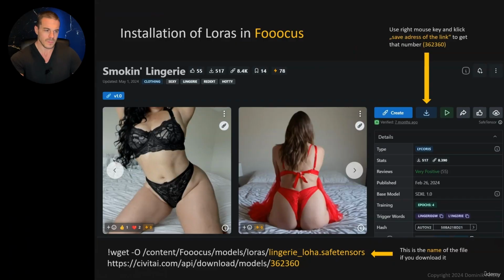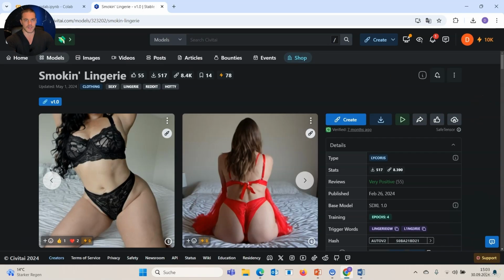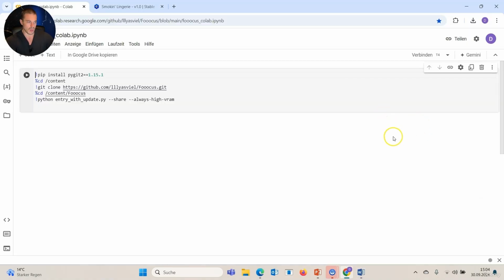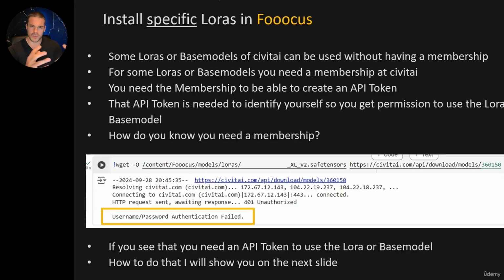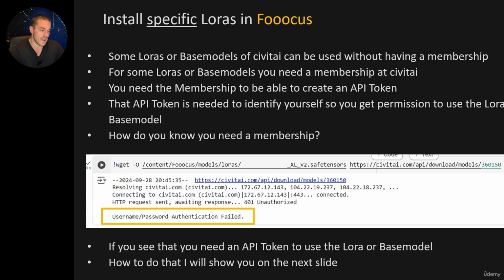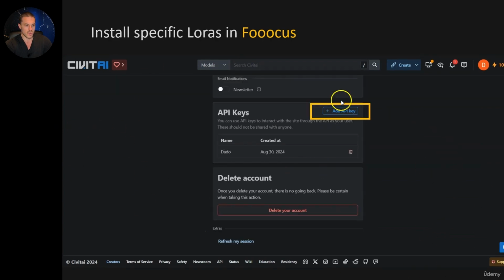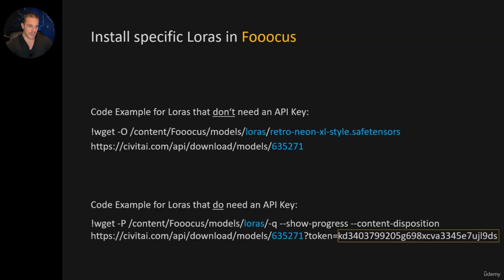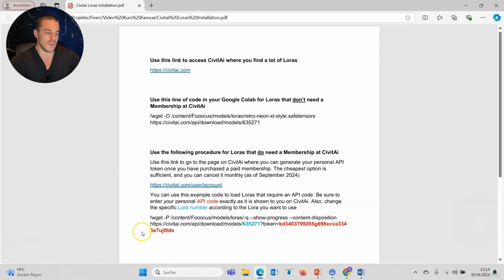13 Installing different LORAs